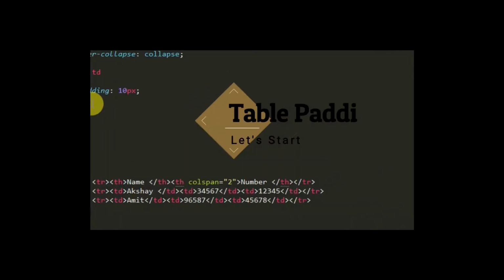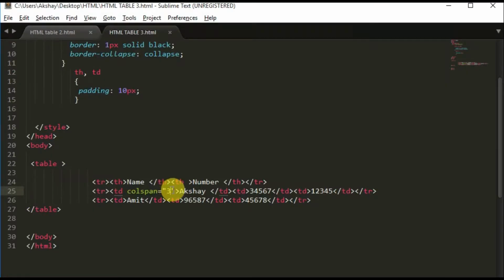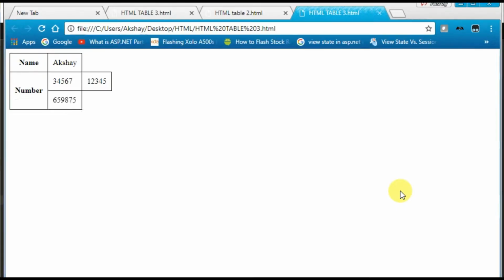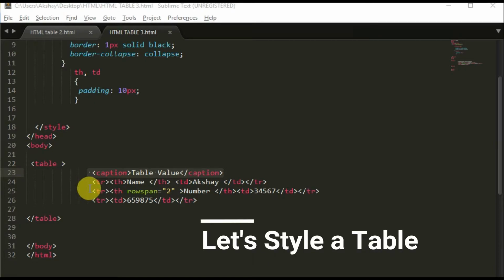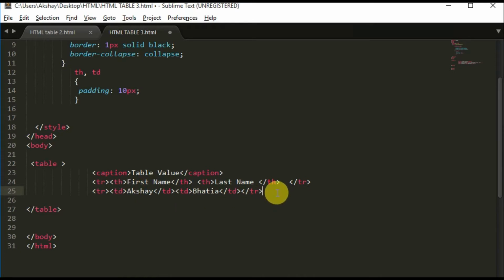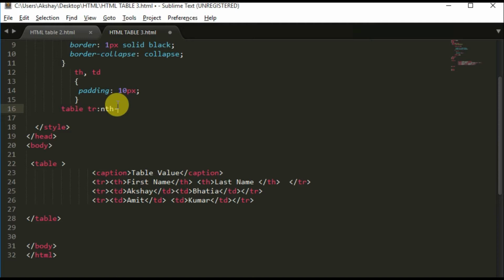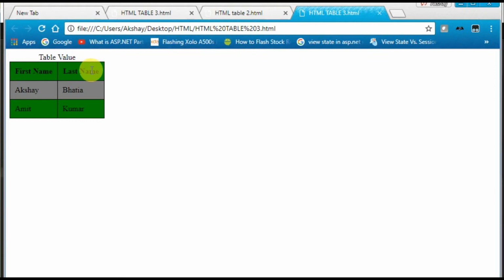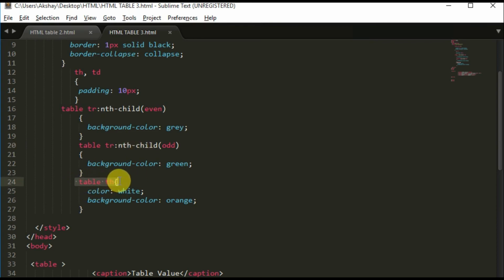HTML TUTORIAL -HTML Table Padding -Part 2.How to Style a Table ?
Hi Guys. Today we are learning about HTML Padding.

In this tutorial, First we are going to learn about :
1.Cell padding
2.Padding with HTML,
3.Caption with Table,
4.How to use rowspan and colspan with HTML,
5.How to style HTML table cells

So the above details would be showing the topics we will be learning today.
We have given examples to understand Table's properties ,tags.

Learn more with my previous tutorials !

Keep coding !